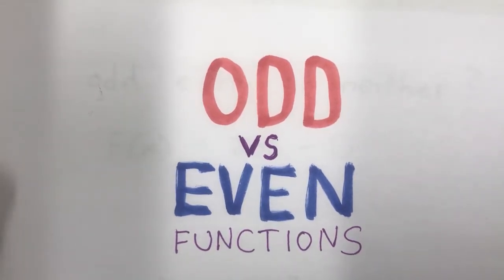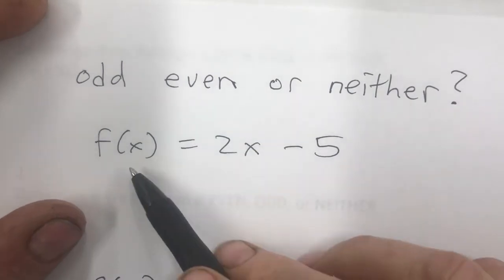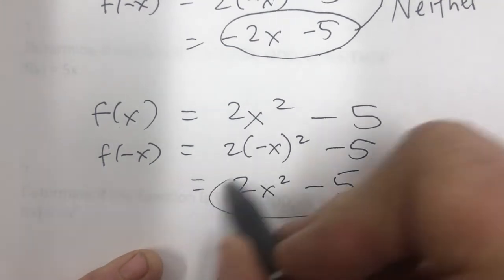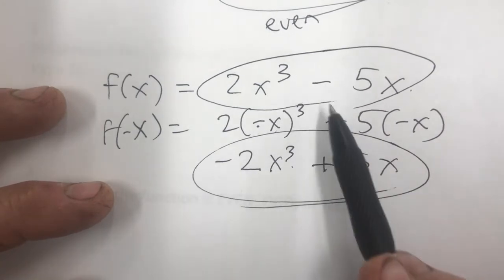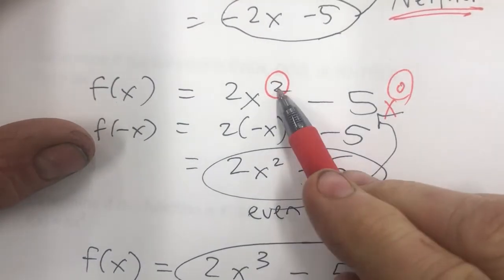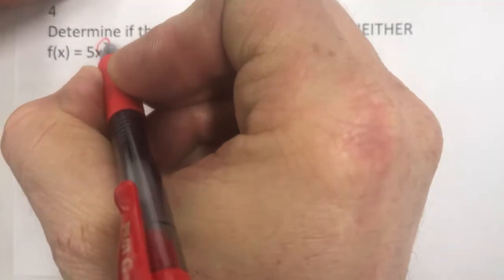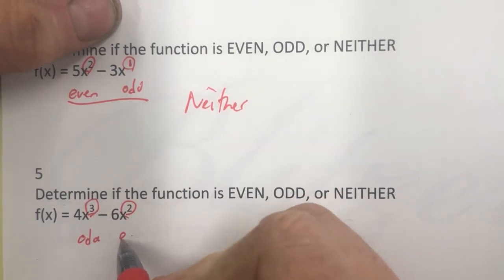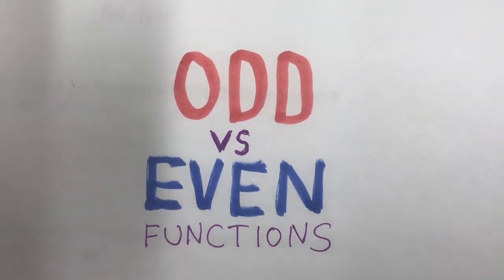Odd vs Even Functions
How to determine if a function is odd, even, or neither.